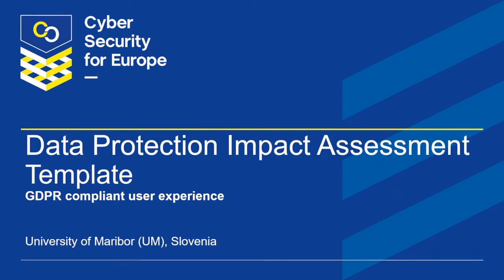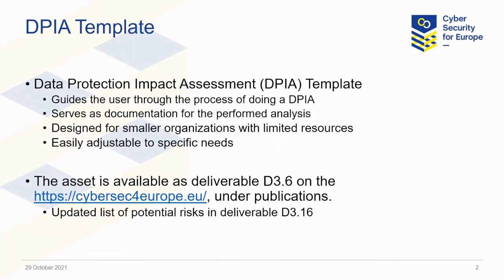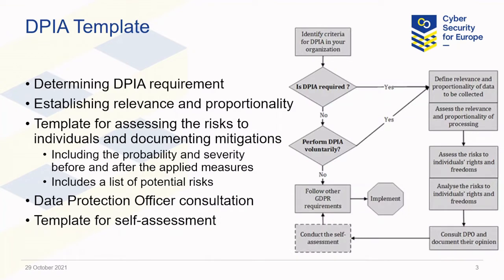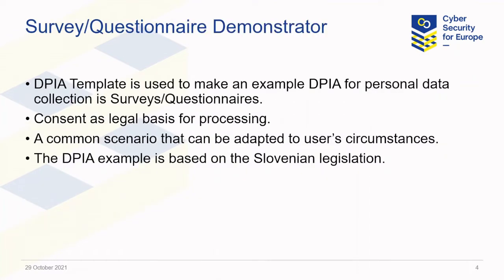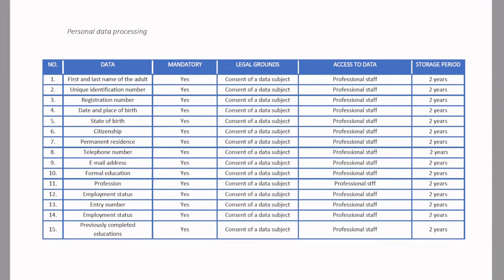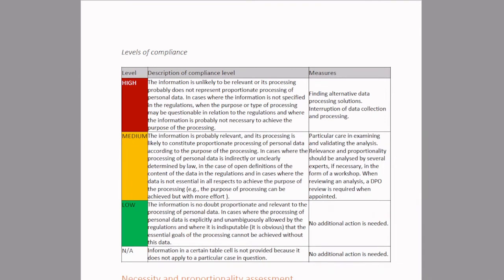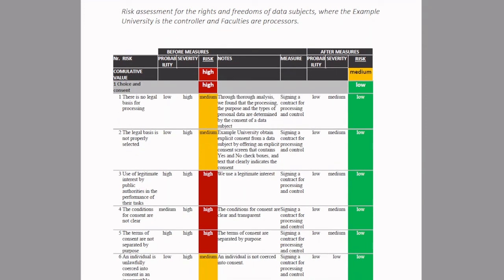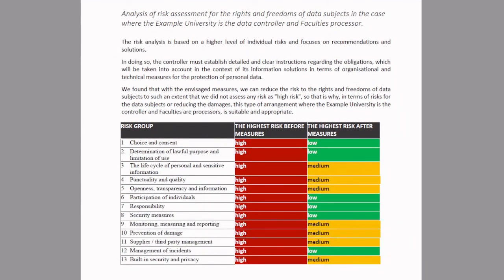DPIA Template (D3.17)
WP3 assets